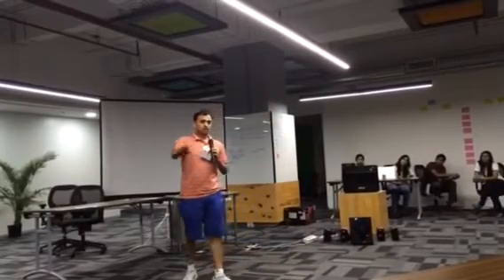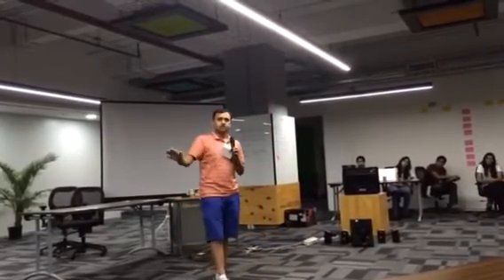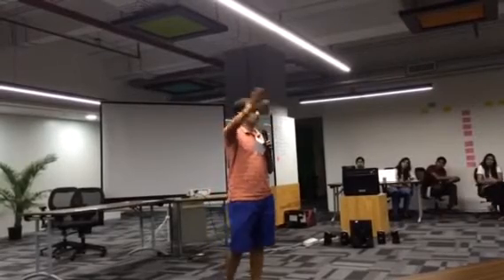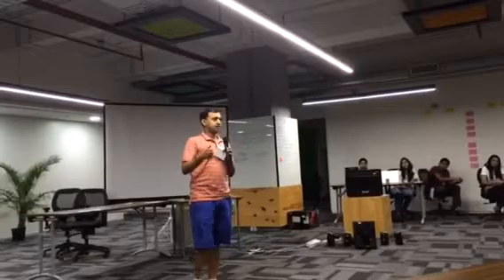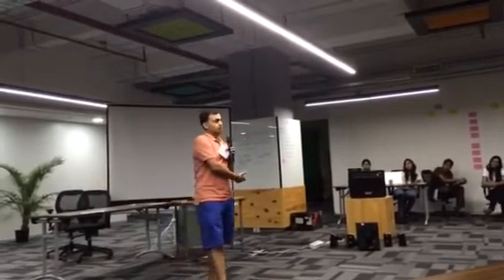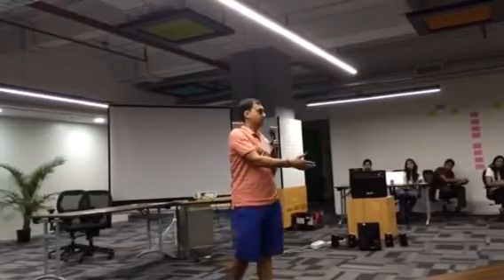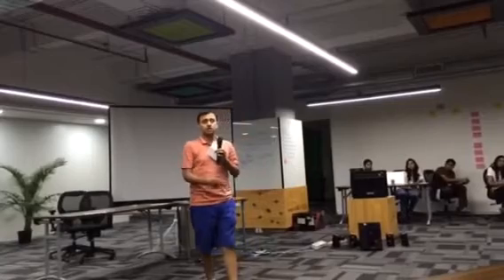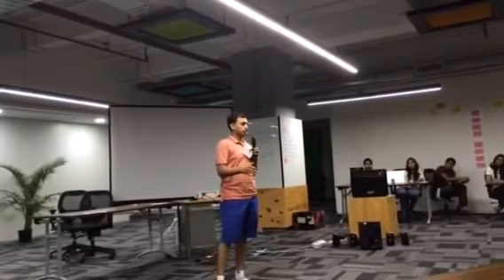CodeNow - Vote of thanks !